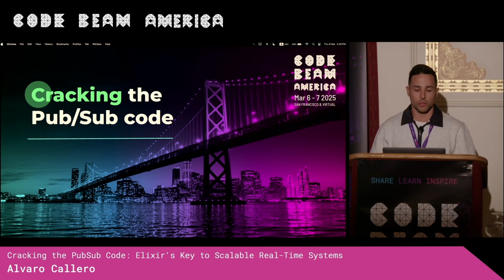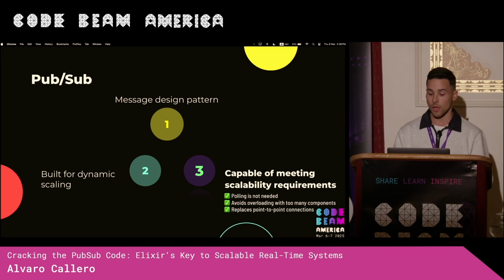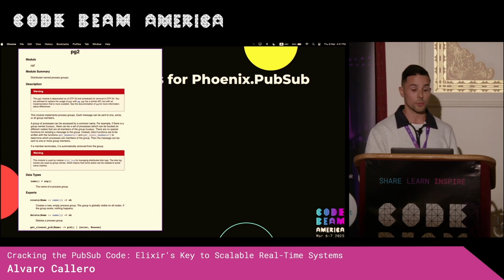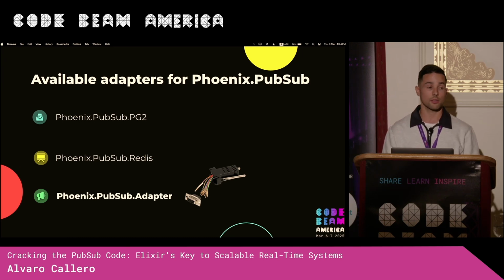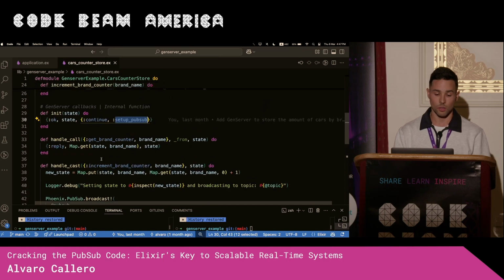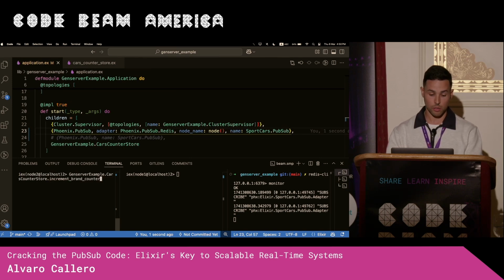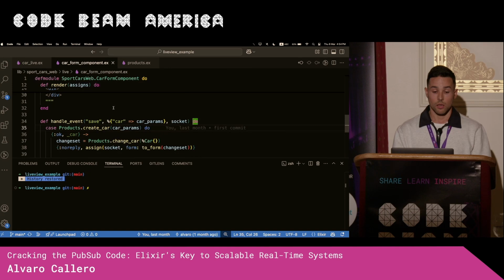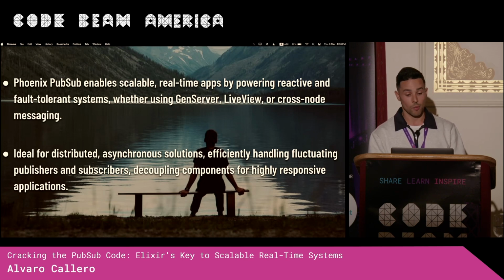Cracking the PubSub Code. Elixir's Key to Scalable Real-Time Systems | Code BEAM America 2025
✨ This talk was recorded at Code BEAM America in March 2025. If you're curious about our upcoming event, check

This talk explores the inner workings of PubSub and its crucial role in building scalable, fault-tolerant, and real-time systems.

It begins with an introduction to the Publisher/Subscriber pattern, highlighting how it decouples services and facilitates efficient message broadcasting in distributed architectures.

The session then delves into Phoenix.PubSub, showing how it powers real-time features in LiveView and handles clustering across multiple nodes.

Two hands-on examples will demonstrate PubSub in action: a GenServer broadcasting state across nodes using libCluster, and real-time updates between LiveComponents and LiveView.

Perfect for Elixir developers looking to master PubSub and build resilient, scalable applications.